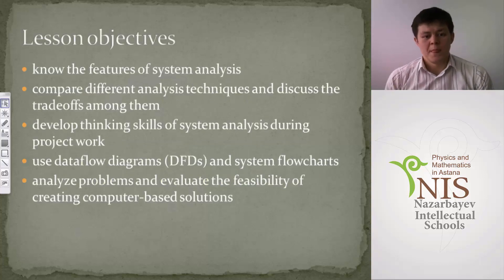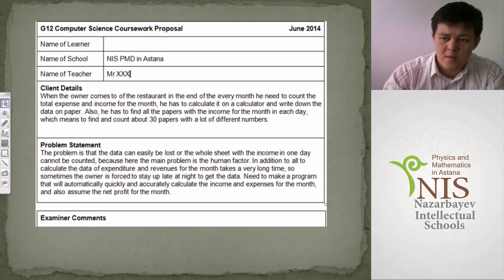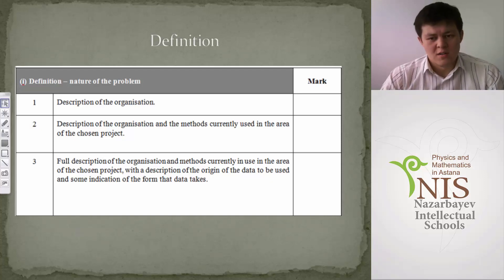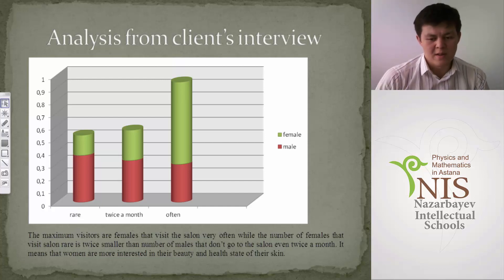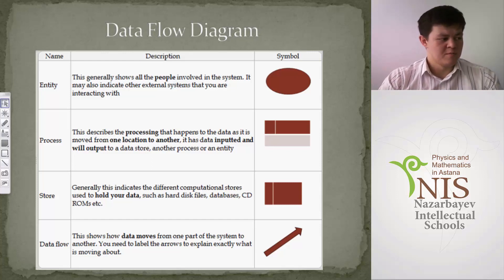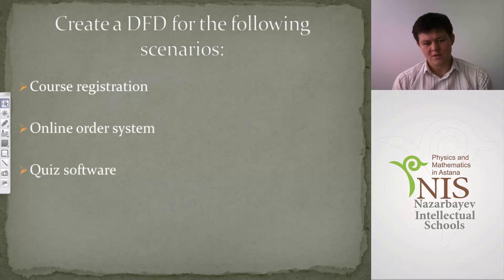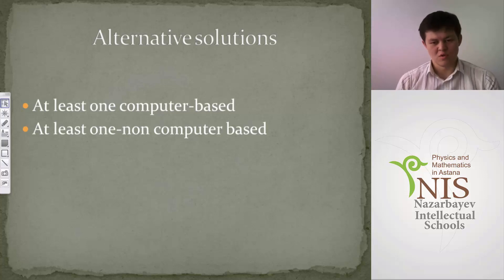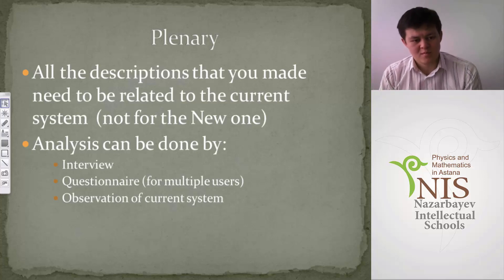Шантаев Е видеоурок